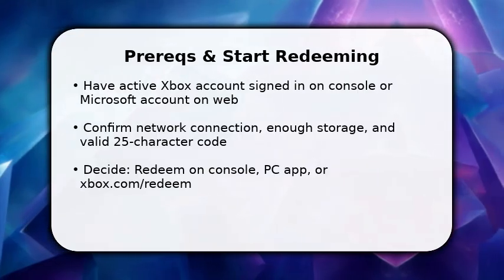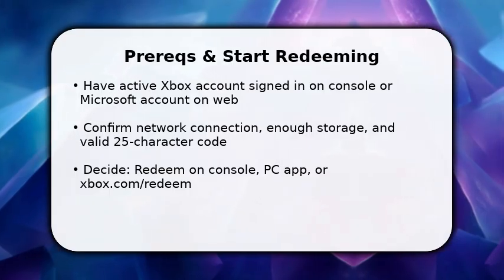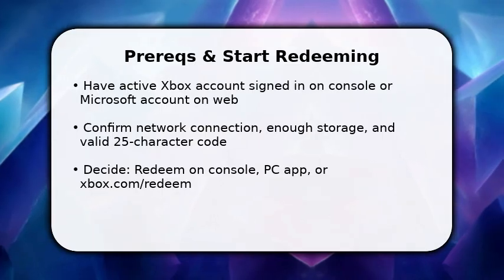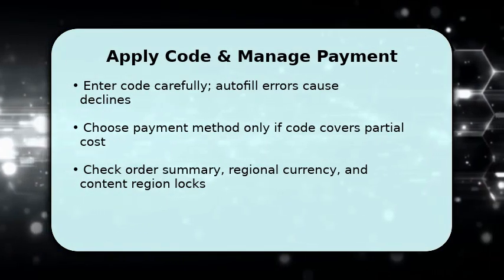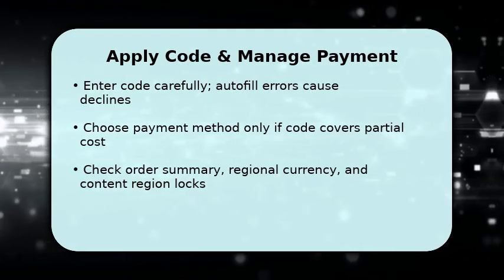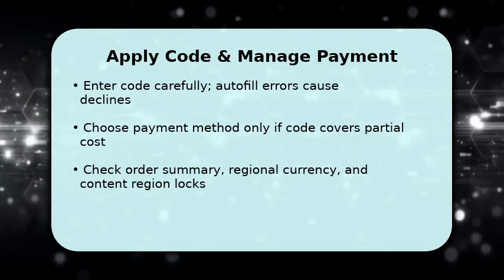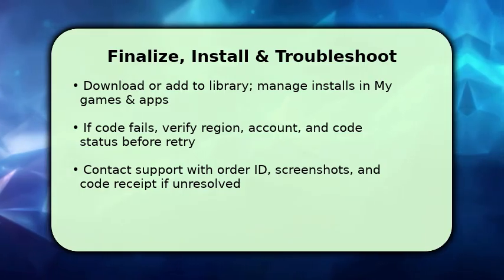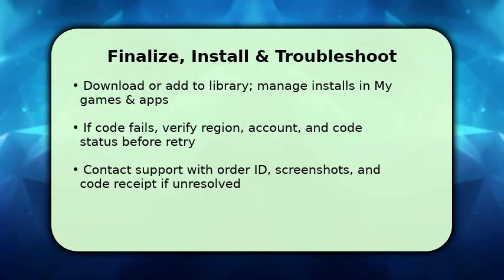How to Use Xbox Digital Code (full Guide)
How to Use Xbox Digital Code (full Guide) | 🔒 Surfshark VPN Deal — Stay private and secure. $1.99/mo + 3 Months Free ▸

Dive into the comprehensive guide on using your Xbox digital code. Discover step-bythy ways to activate, troubleshoot common issues, and maximize gaming enjoyment with this essential tutorial.

Xbox Digital Code, Activation Guide, Troubleshooting Tips, Gaming Enjoyment, Step-By-Step Instructions,